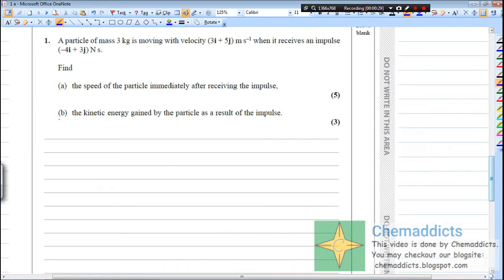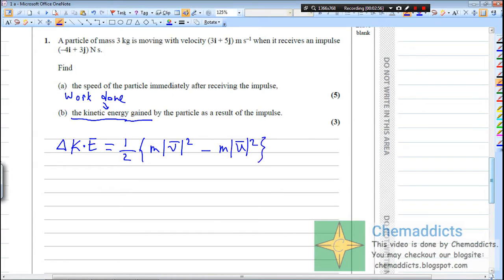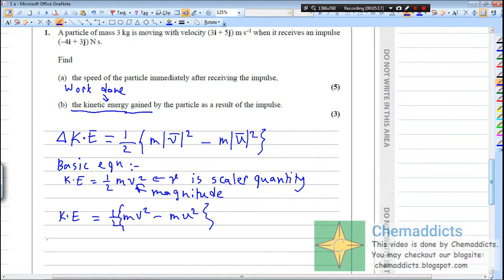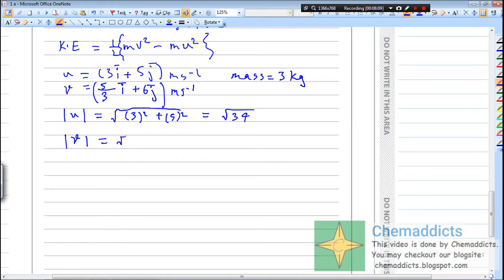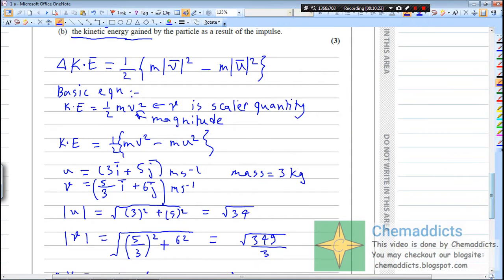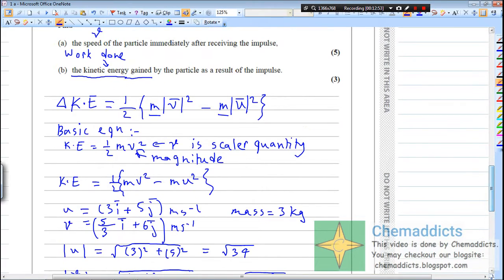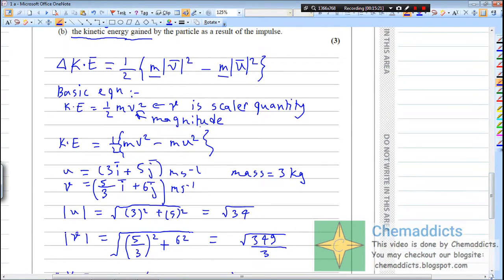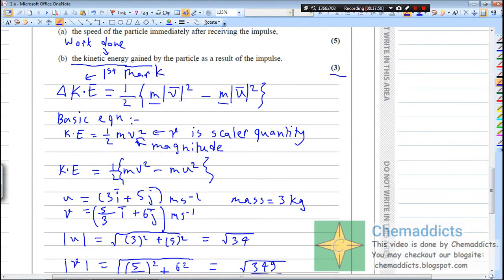Edexcel IAL Mechanics 2 Question Paper May 2016 question 1(b) Solution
Today our topic is about Kinetic energy in Mechanics

Summary of this video tutorial:

1) Finding Change in kinetic energy from the impulse
2) Finding magnitude
3)Relation between magnitude of velocities and KINETIC ENERGY
4) The points for the MARKS...